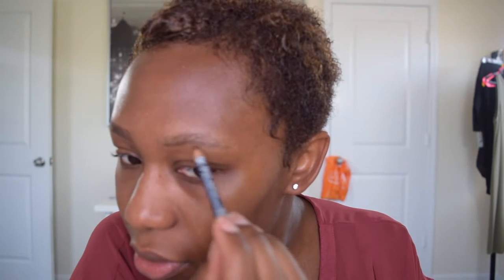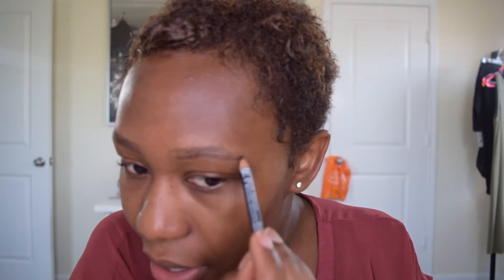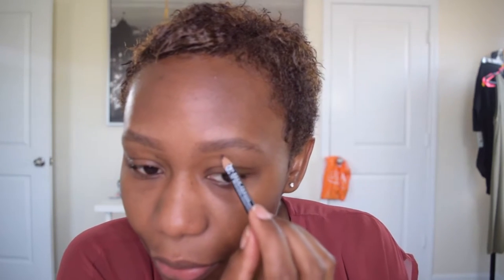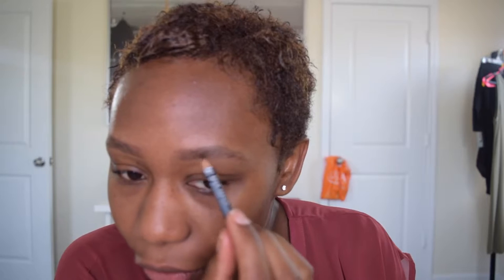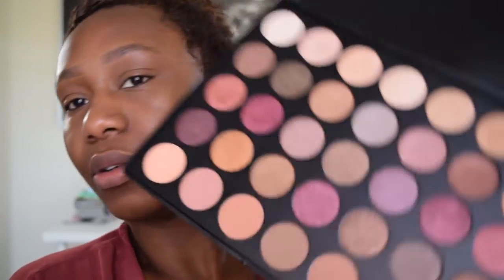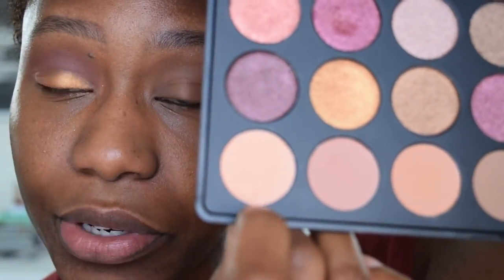Simple Makeup For Beginners Pt. 1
Hey boss beauties!! Since this video ended up being 30 mins long I decided to break it up in 2 parts. I tried to be as detailed as possible and wanted to make sure it was very simple. Let me know if you have any questions.I love it when you leave me comments so don't be afraid to say "hey"!  Products mentioned are below. The second part will be up tomorrow so be on the look out. Love you all XOXO - Amber

amber_sherese

Primers for oily skin:
Cover Fx Mattifiying Primer

L'oreal Magic Perfecting Base

Brows:
Eylure Brow Pencil (dark brown)

Kat Von D Lock It Creme Concealer (D37)

Eyeshadow:
Morphe Palette "Fall Into Frost" (out of stock)